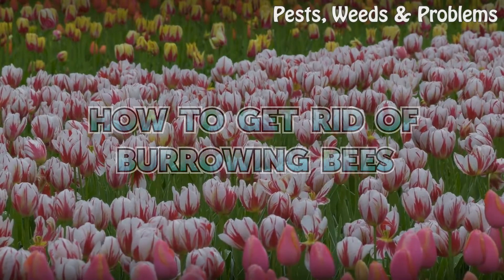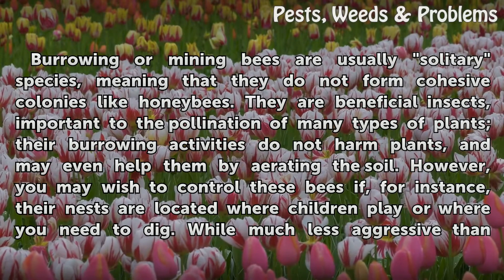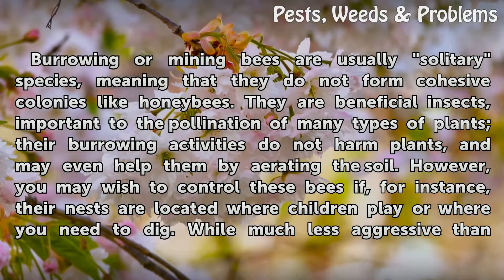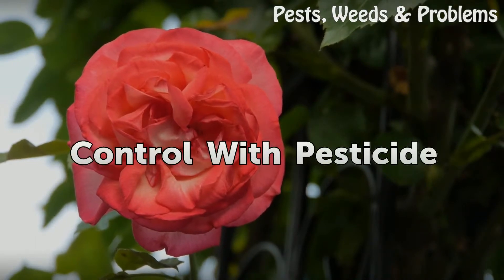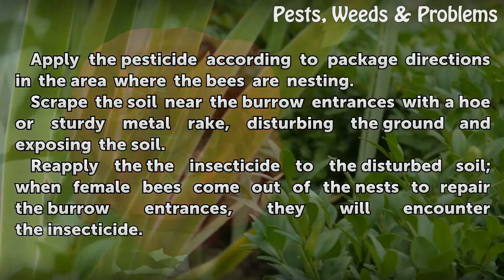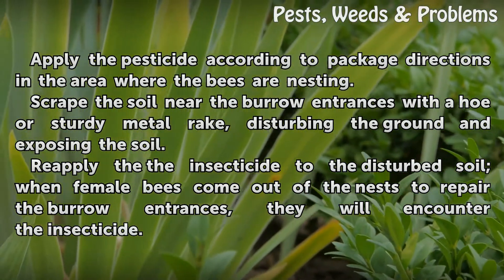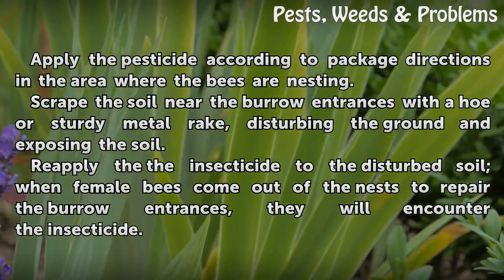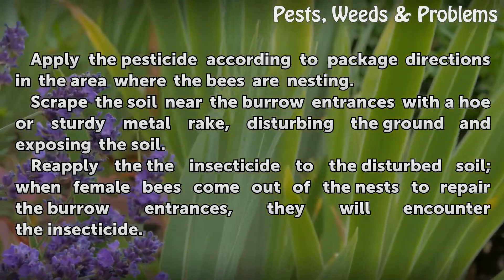How to Get Rid of Burrowing Bees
How to Get Rid of Burrowing Bees. Burrowing or mining bees are usually "solitary" species, meaning that they do not form cohesive colonies like honeybees. They are beneficial insects, important to the pollination of many types of plants; their burrowing activities do not harm plants, and may even help them by aerating the soil. However,...

Table of contents How to Get Rid of Burrowing Bees
Things You'll Need 00:54
Control With Pesticide 01:09
Control Without Pesticide 01:38